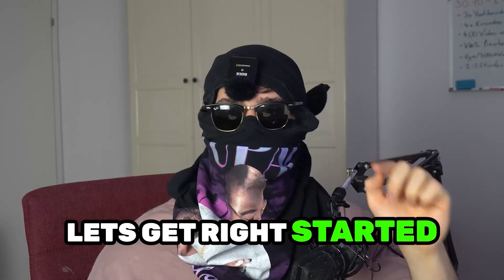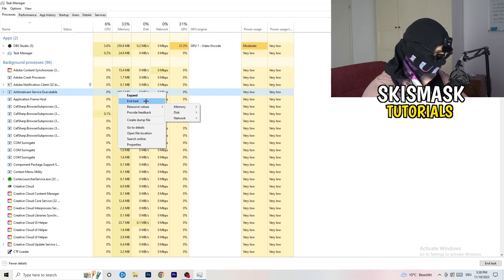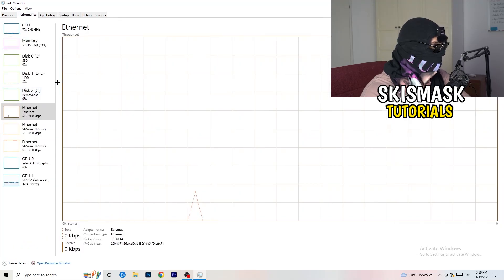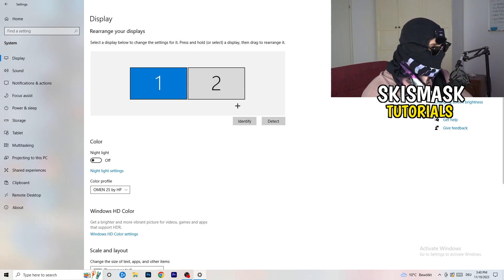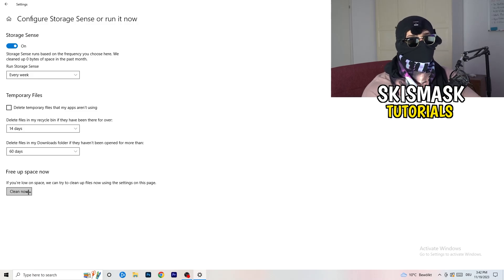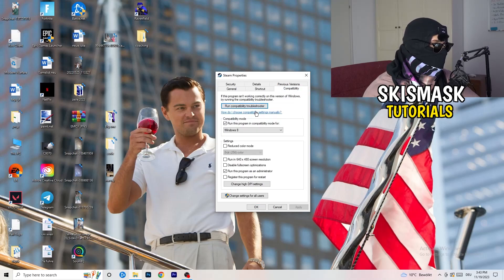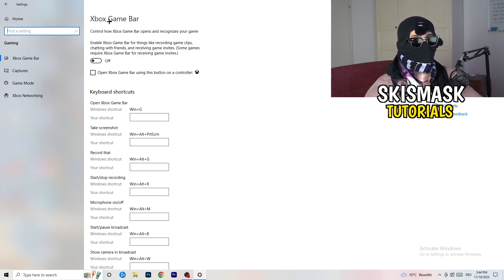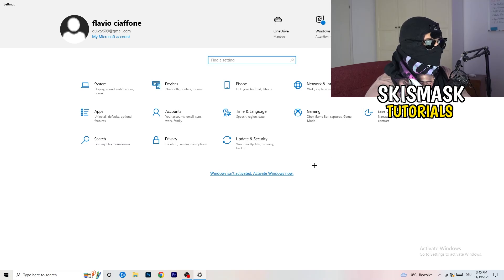How To Fix Dying Light 2 Crashing (Easy Steps)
How to fix Dying Light 2 crash on PC,